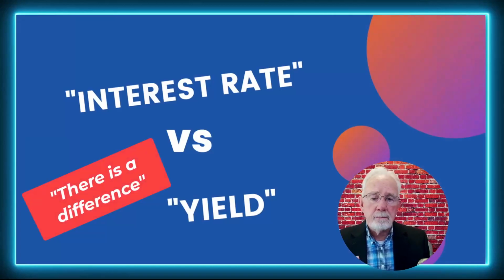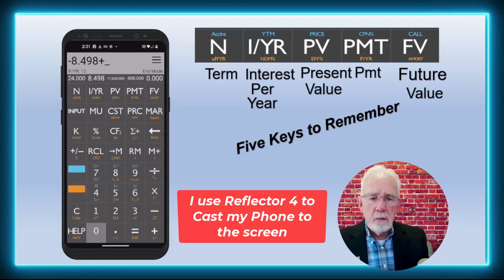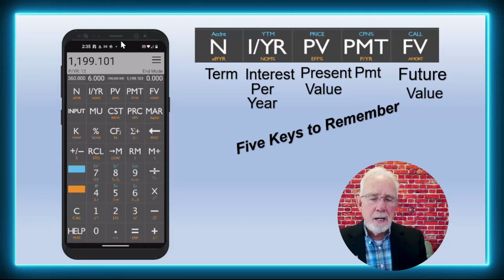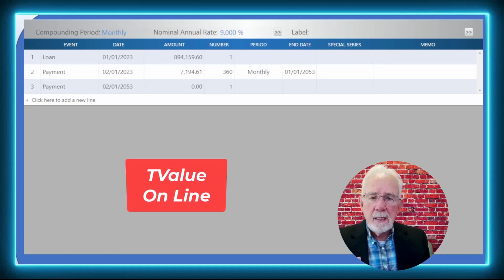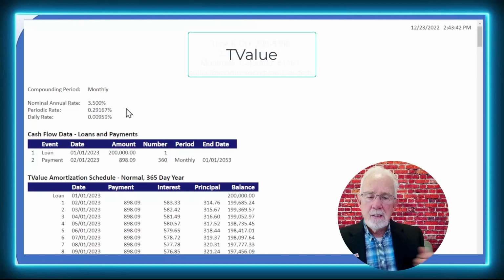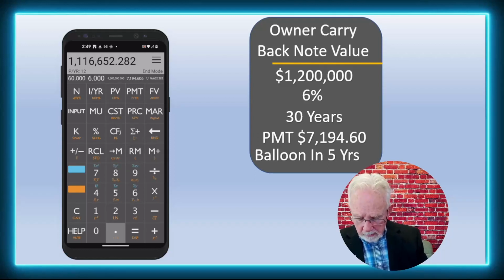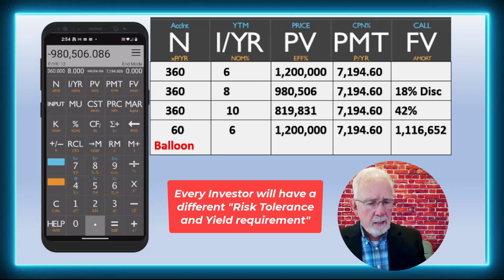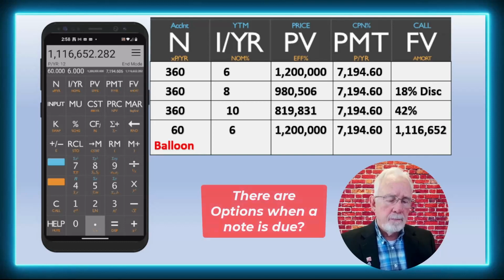Creative Financing and Time Value of Money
Learn how to usee the calculator and be able to answer all the questions an investor, borrower, seller or buyer will ask! Everyone wants to know what the payment on a loan will be and will want options when it comes to affording a property. These are basic questions every Broker or counselor should be able to anser.